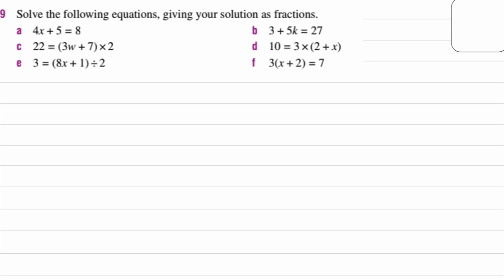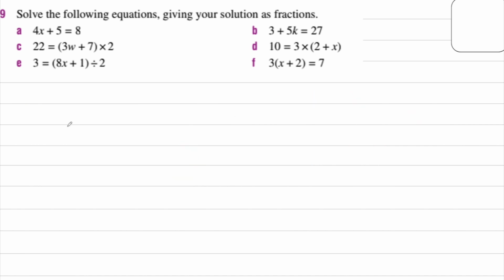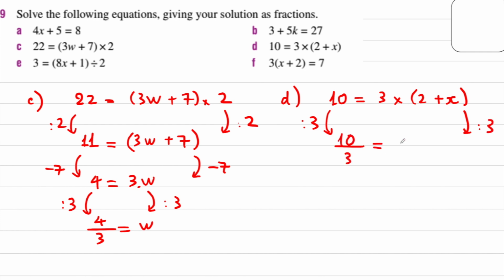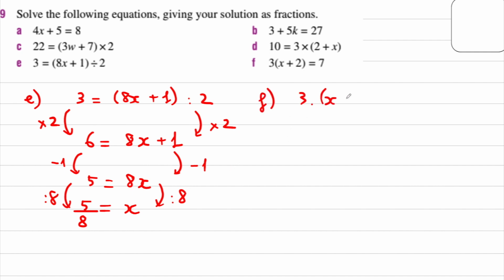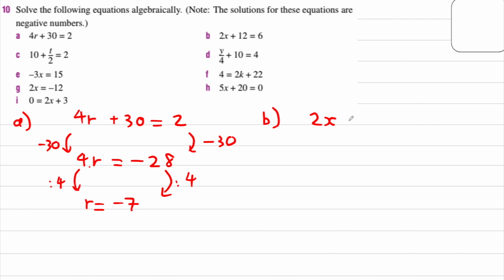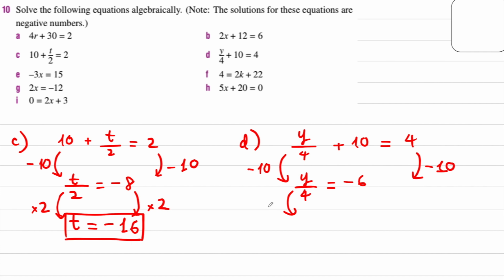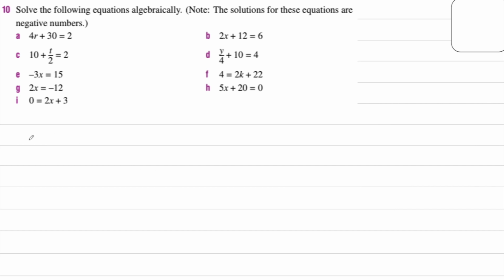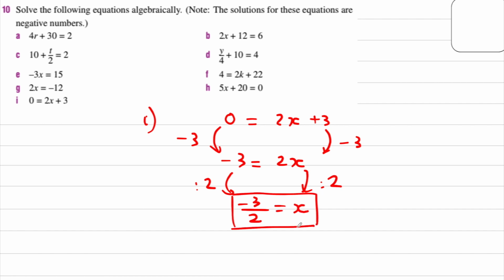STOP Making These Mistakes When Solving Linear Equations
Learn how to solve a linear equation step by step, even when dealing with negative numbers, fractions, and word problems. This lesson will guide you through essential algebraic techniques to simplify and solve equations efficiently.

By the end of this lesson, you will be able to solve a linear equation confidently and apply these skills to different types of math problems.

What you will learn:
✔️ Working with negative numbers in algebra
✔️ Isolating variables using addition, subtraction, multiplication, and division
✔️ Solving algebraic equations systematically

00:00 - 00:10  we will learn how to solve linear equations involving fractions, negative numbers, and algebraic expressions step by step.
00:10 - 01:00 Solving a linear equation with fractional results. Learn how to isolate the variable when the solution is a fraction.
01:00 - 02:00 Example 1: Working with fractions in a linear equation.
02:00 - 03:30 Example 2: Solving equations using multiple steps.
03:30 - 05:00 Example 3: Handling more complex linear equations.
05:00 - 06:30 Solving linear equations with negative numbers.
06:30 - 07:30 Applying algebraic operations to solve linear equations.
07:30 - 08:10 More practice with linear equations and logical problem-solving.